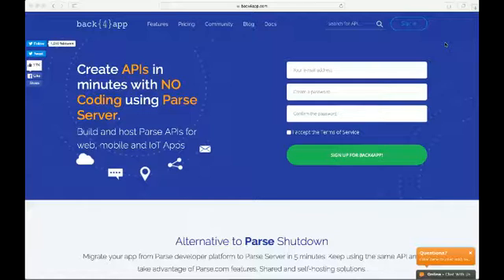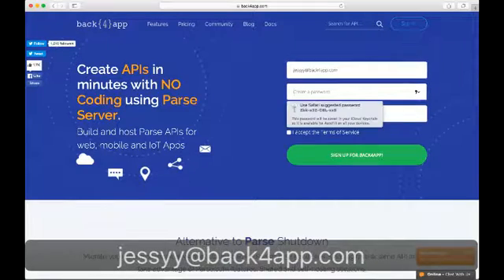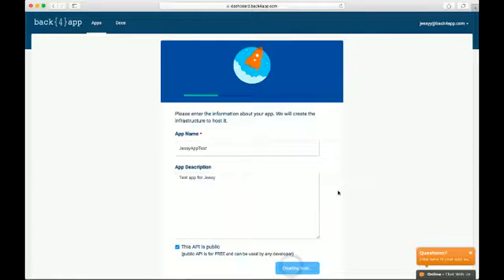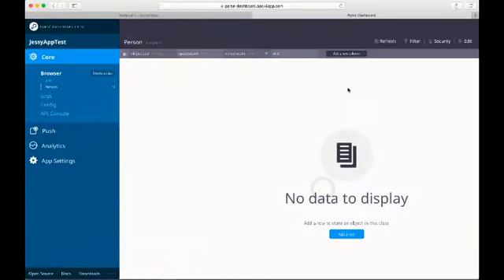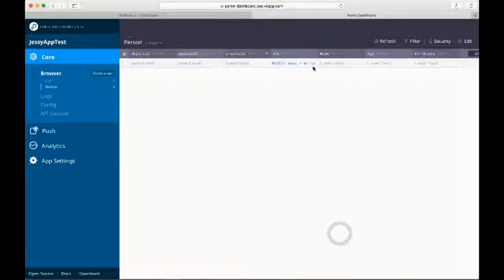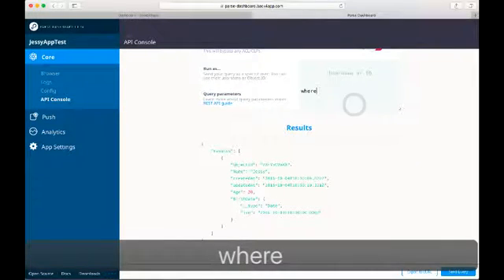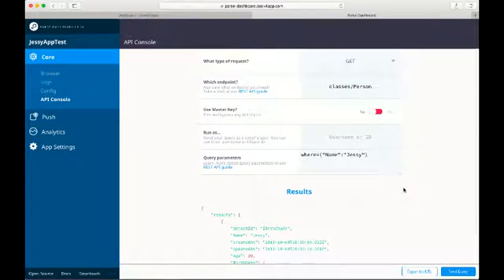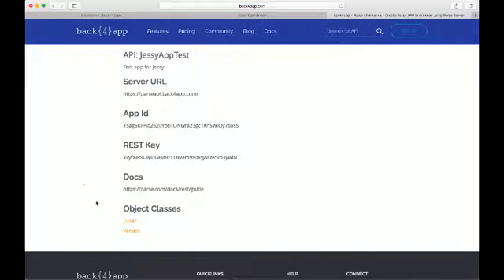Back4App - Public API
In this video we show you how to easy create an API and make it public.